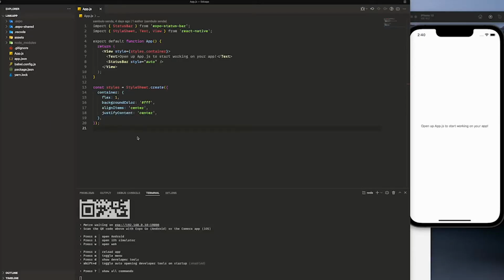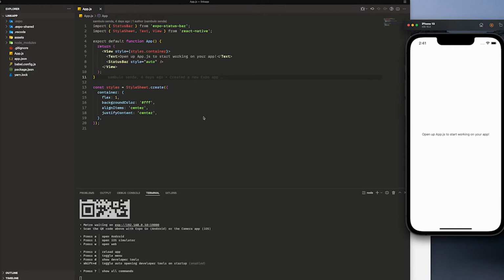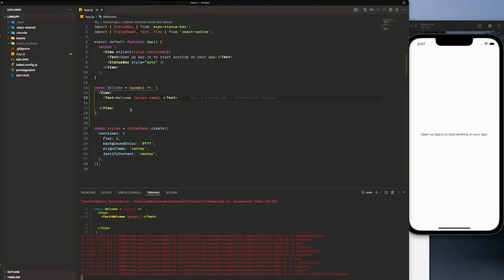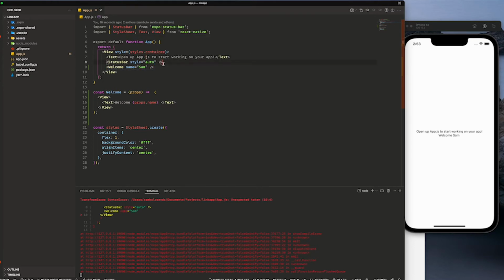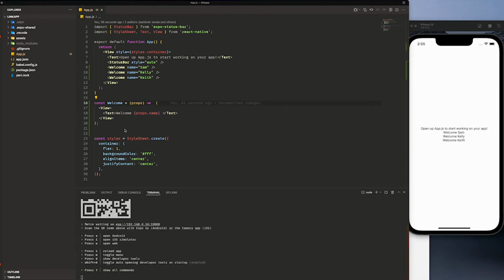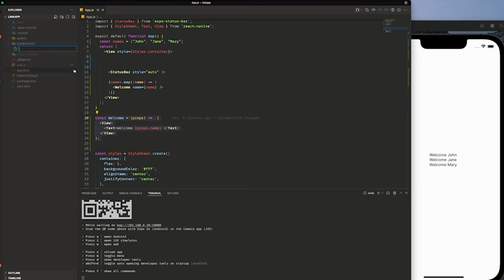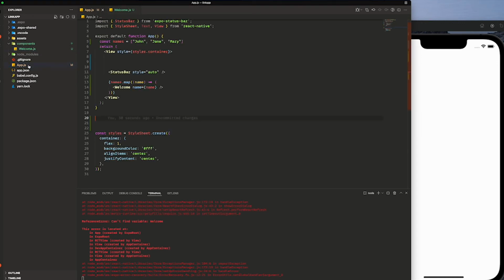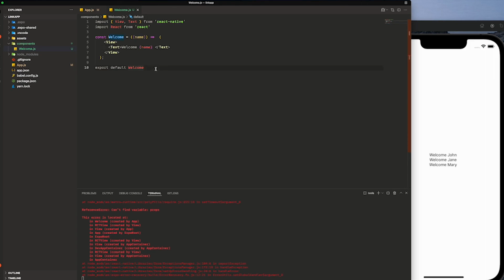React Native - Components props and destructuring